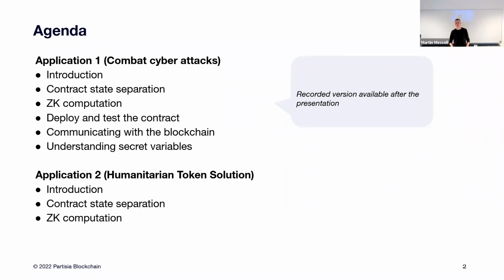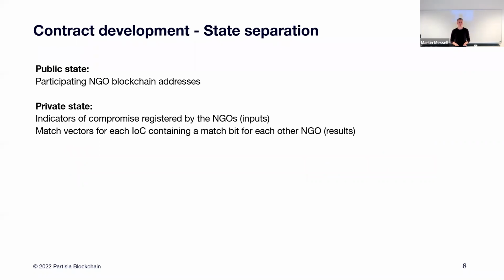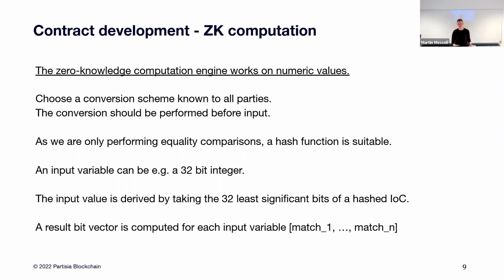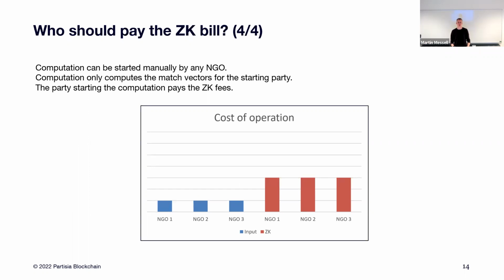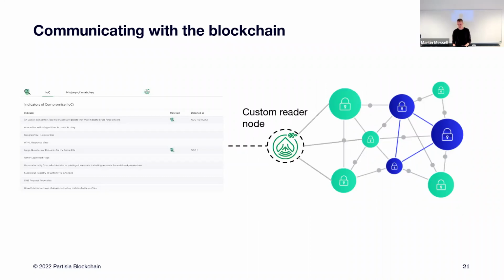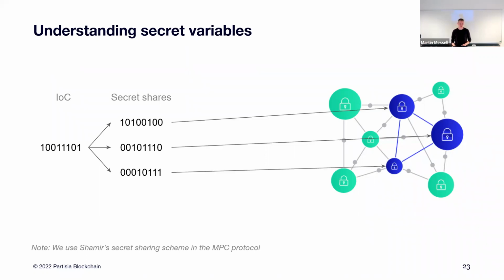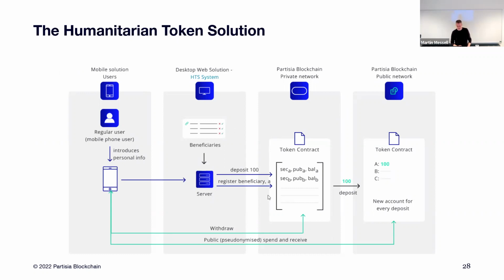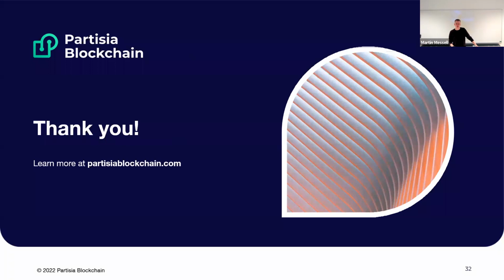Partisia Blockchain Hackathon Full Stack Build Webinar -- Scalable Web3 Private dApps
For the final PartiHack workshop the team is sharing more essential building tips for using Partisia Blockchain's leading platform for your private scalable Web3 dApp development.